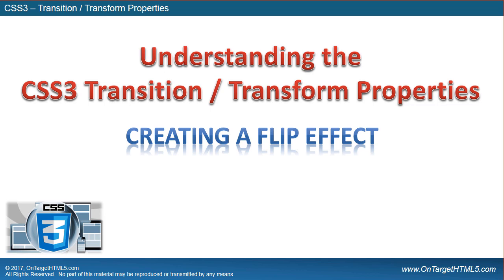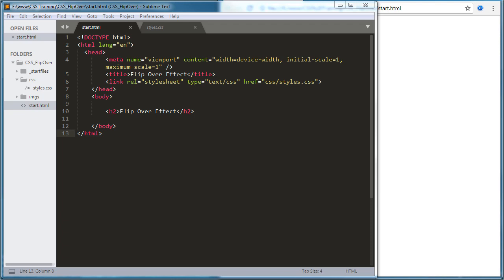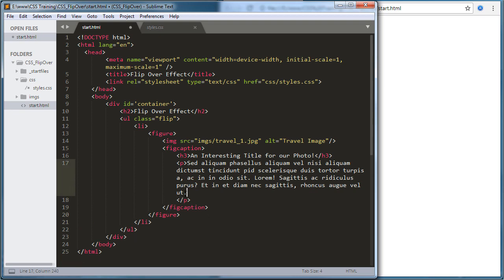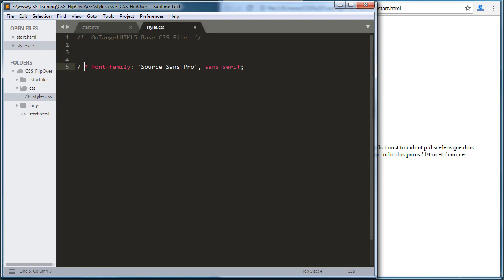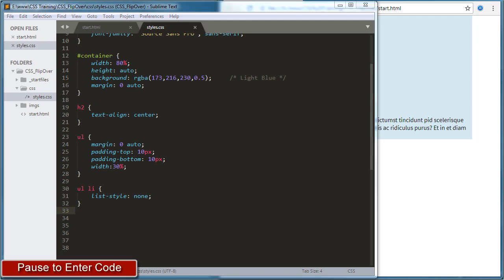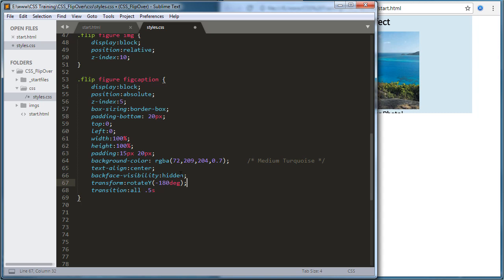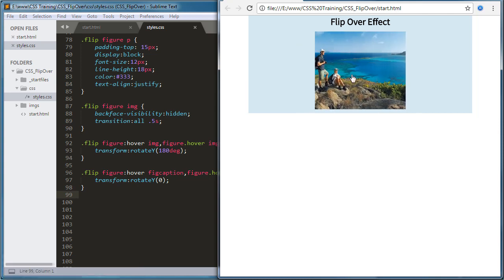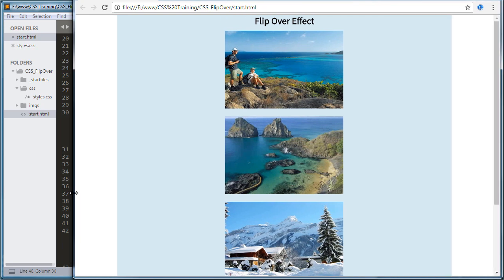CSS -3103 CSS3 Transition / Transform Property – Hover Flip Over Effect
The Transition and Transform Properties in CSS3 allows us to add animations to our web pages without any external JavaScript.  We can add complete sequences using nothing but the Transition and Transform property. In this video, I demonstrate how to implement a very cool hover effect over your photos or images. Allowing you to have the photo flip over to expose a title and text description when hovered over.